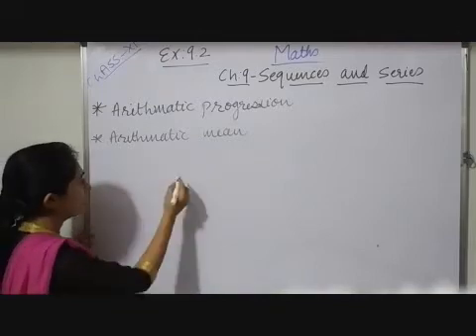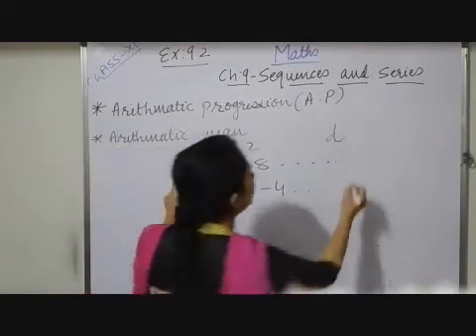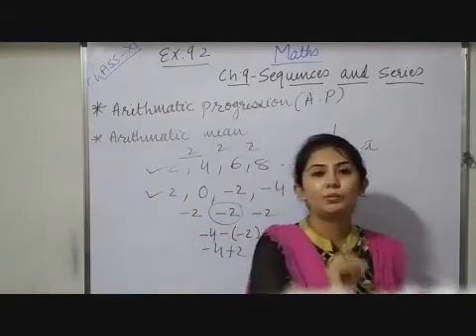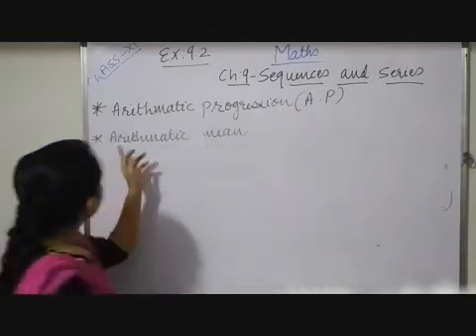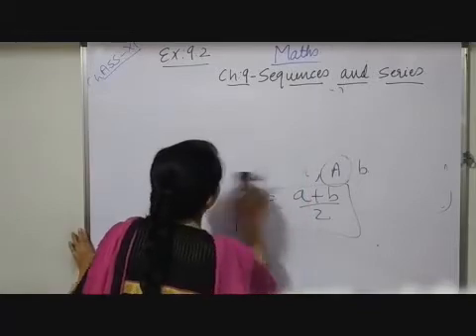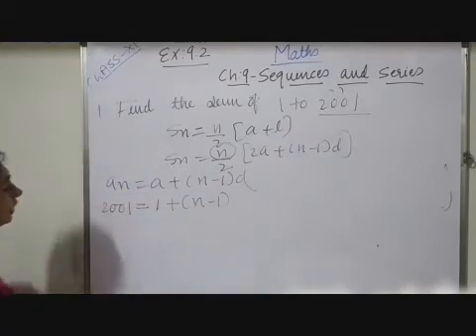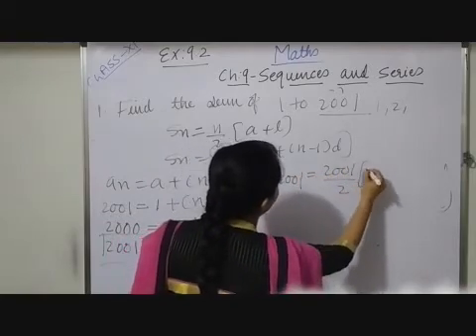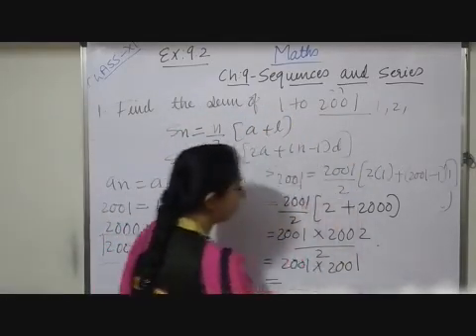XI Maths Chapter 9 Sequence & Series Part 3